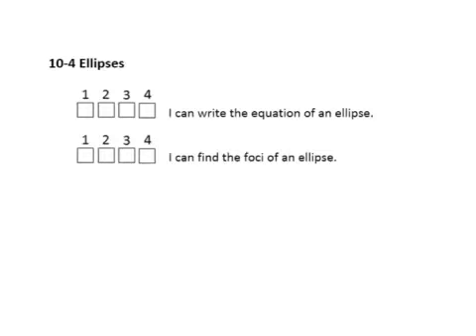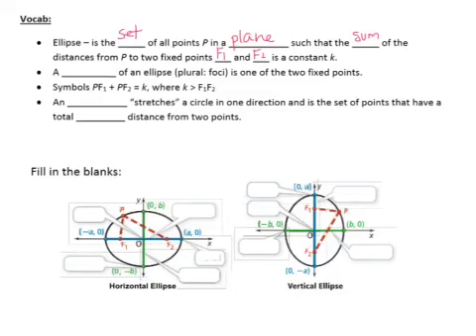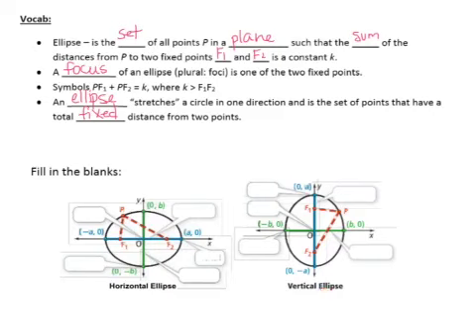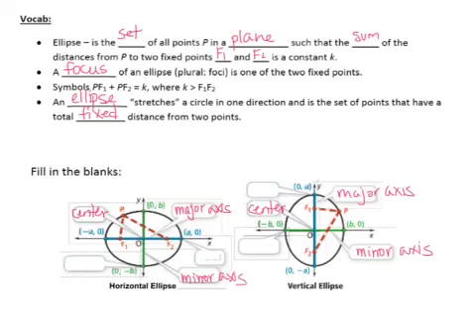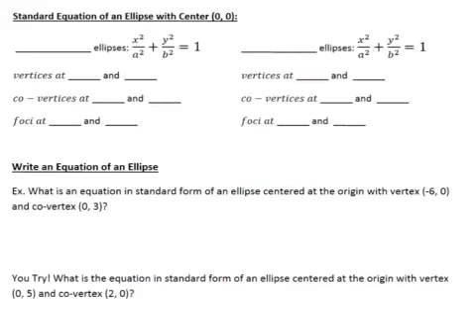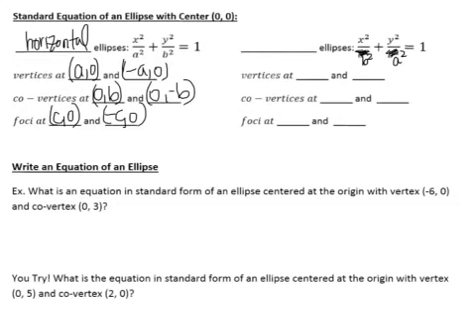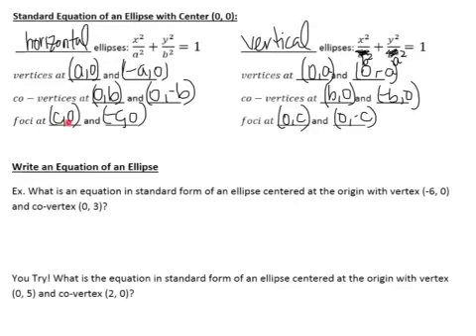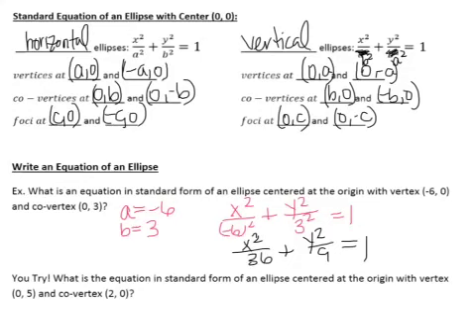10.4 Ellipses Part 1